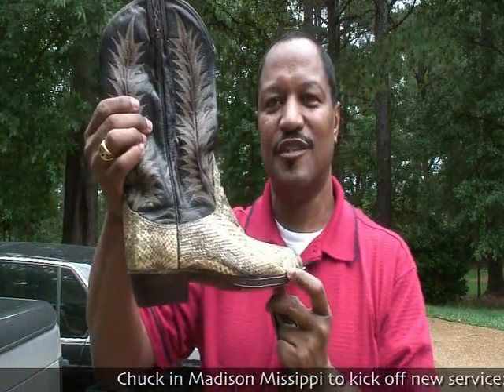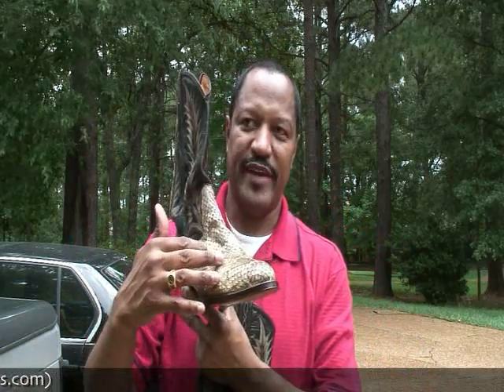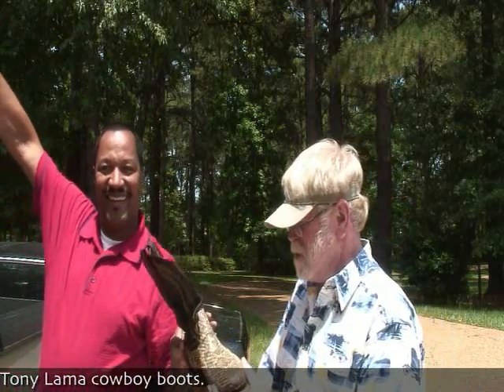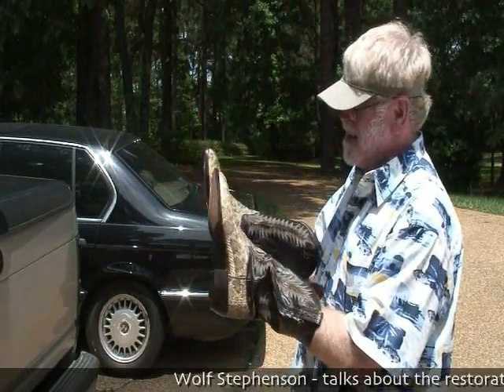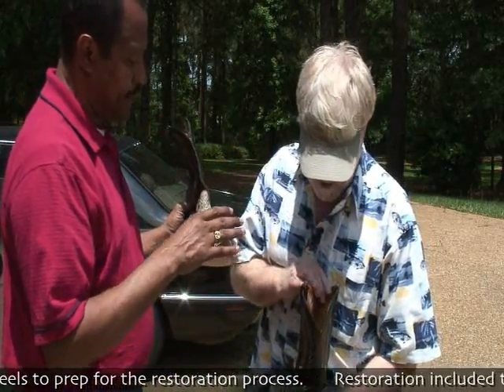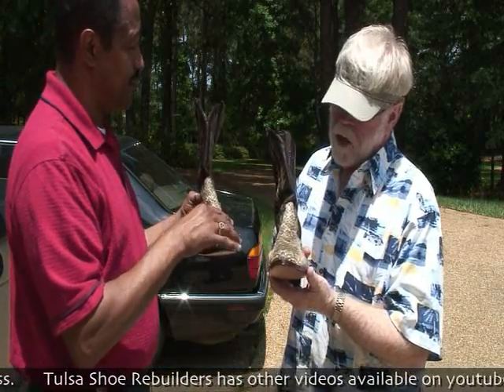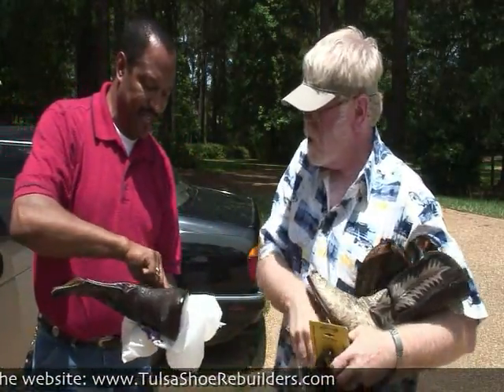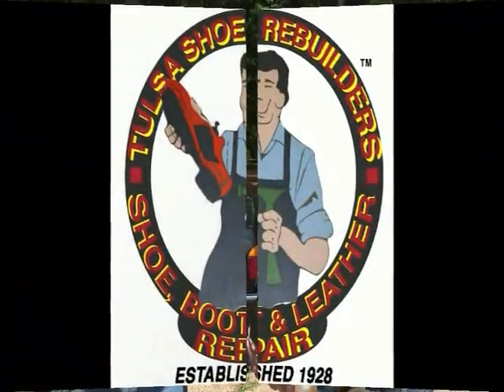Vintage Western Boots Restoration Resole and Repair Service - Customer Testimonial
Customer Testimonial: Vintage Western Boot Restoration of Tony Lama diamond back rattlesnake boots. These 1986 cowboy western boots where restored from a very worn condition. This service is great for restoring family heirlooms, collectibles and other keepsakes.

Since 1928 we continue to serve all of the U.S. with repair of cowboy boots NYC to San Diego, and repair of cowboy boots from Juneau to Miami -- including resole, resizing, and restoration of cowboy boots and western boots.

Our convenient and easy mail order service is perfect for your used cowboy boots, vintage western boots and fashion cowboy boots.